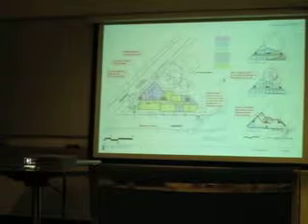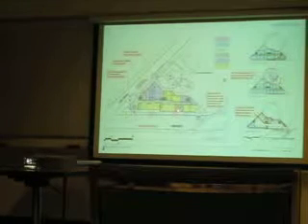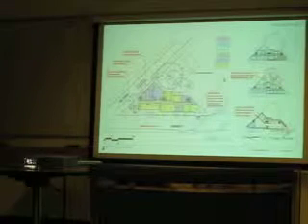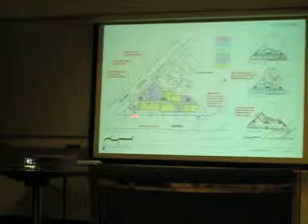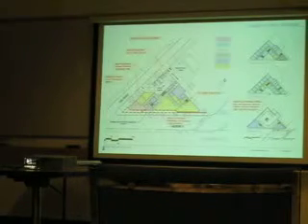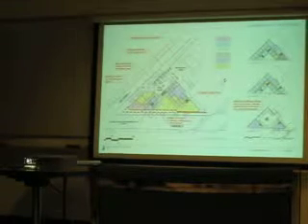EDG_1_5_11_part2.mov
Early Design Guidance presentation for Aegis Living assisted living facility at 2200 E. Madison